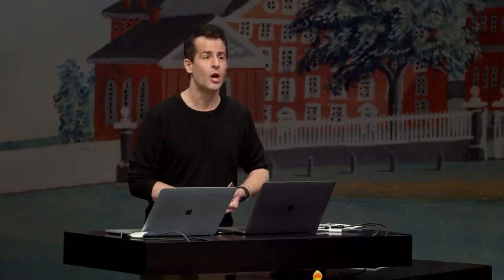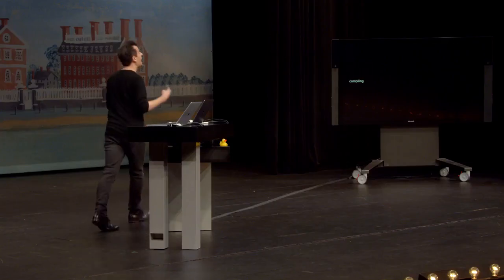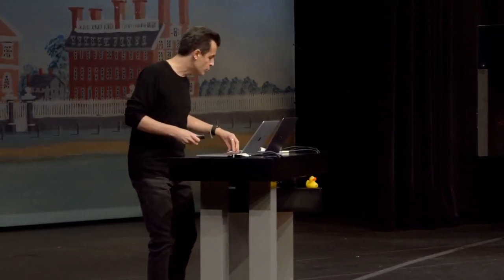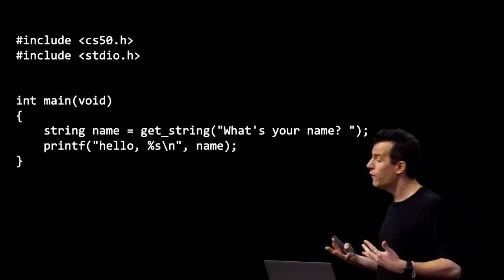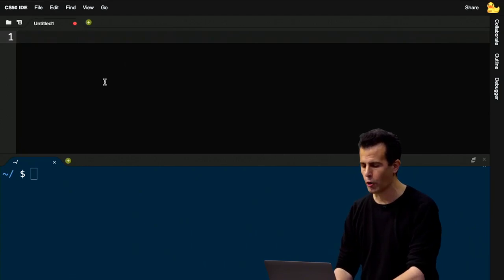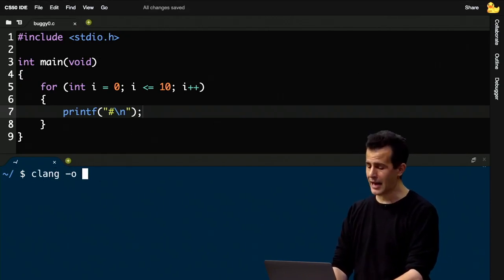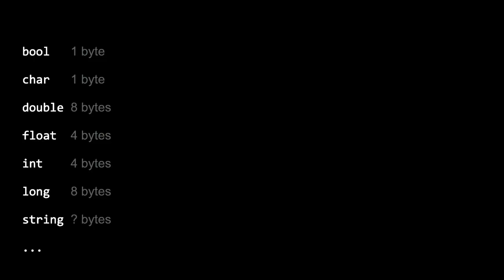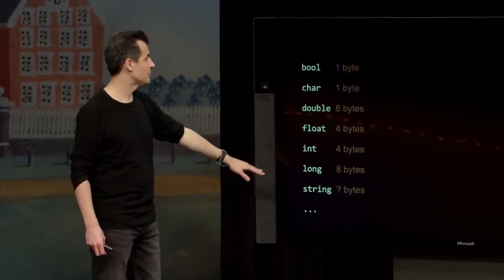Harvard 2021 CS50 Introduction to Computer Science - Lecture 2/Week 2 (Full Course)